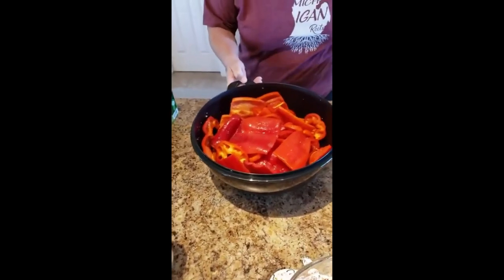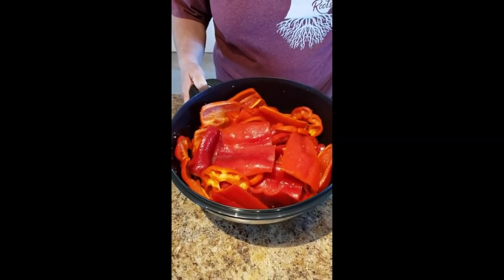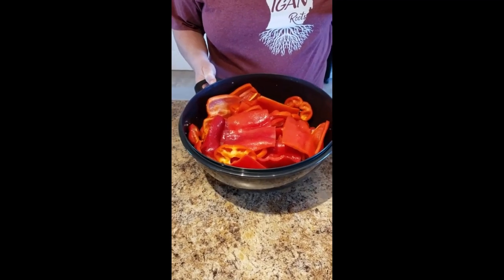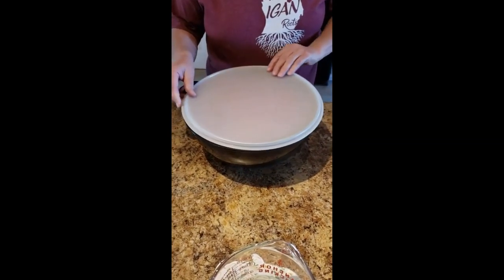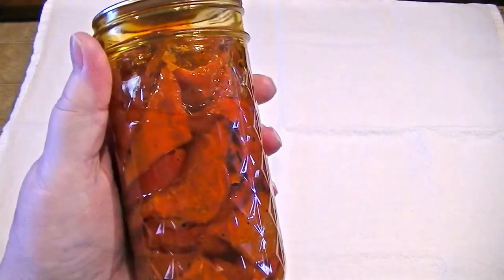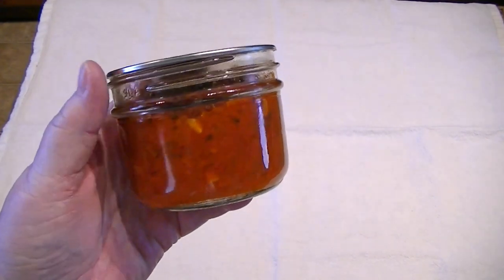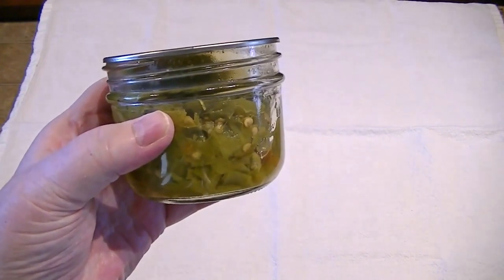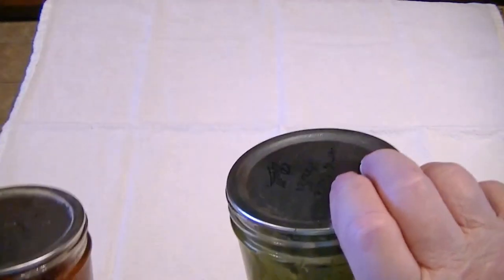Roasting & Canning Marinaded Red Bell Peppers & Red Bell Pepper Spread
MARINADED ROASTED RED BELL PEPPERS
Marisa McClellan “Food in Jars” book shows a smaller amt but same water bath time.
Makes 6 half-pint or 3 pints.

4 lbs firm, fresh, clean red bell peppers
1 c lemon juice concentrate
2 c white vinegar or mix in some red wine vinegar with it
1 c olive oil + additional for roasting the peppers
2 cloves garlic, quartered
1½  tsp salt (optional)
roasted red paprika pwd
dash of citric acid per jar

1.  The day before canning marinate the bells in an Italian Salad dressing of sorts, or just vinegar and oil, more oil than vinegar.
2.  Roast the bells on the BBQ or oven.  Place peppers in paper bags or metal bowl, secure opening and let cool about 15 minutes or longer.  Then peel and remove seeds then set in fridge.
3.  Heat lemon juice, white vinegar, olive oil, garlic, and salt, in a saucepan until boiling.
4.  Distribute the peppers and garlic evenly among the jars.  Add citric acid per jar.
5.  Ladle hot mixture into hot jars leaving a ½-inch headspace.
6.  Debubble and recheck headspace.
7.  Clean rims w/white vinegar, attach lids, and place in canner.
8.  Process 15 minutes at sea level in boiling water bath. Adjust timing for your elevation

For all water bath canning, adjust for elevation as follows:
1,001-3,000 ft ~ increase time by 5 minutes
3,001-6,000 ft ~ increase time by 10 minutes
6,001-8,000 ft ~ increase time by 15 minutes
8,001-10,000 ft ~ increase time by 20 minutes

Turn off heat, remove lid of canner, let jars stand 5 minutes. Remove jars and set aside 12-24 hours. Check lids for seal, they should not flex when center is pressed.

As with all canning, allow jars to rest undisturbed for 12-24 hours.  Remove rings/bands, check seals, wash and label jars then store in a cool dark dry place.

Recipe adapted from one in Eugenia Bone's canning book Well-Preserved and a marinated pepper recipe from Michigan State.

ROASTED RED PEPPER SPREAD
Makes about 5 (8 oz) half-pint jars

6 lb red bell peppers (about 14 med)
1 lb Italian plum tomatoes (about 5 med)
2 cloves garlic, unpeeled
1 small white onion
3/4 c red wine vinegar
2 Tbsp finely chopped fresh basil
1 Tbsp sugar
1 tsp salt

1.  Roast red peppers, tomatoes, garlic and onion under a broiler or on a grill at 425°F, turning to roast all sides, until tomatoes and peppers are blistered, blackened and softened and garlic and onion are blackened in spots. Remove from heat. Place pepper and tomatoes in paper bags or metal bowl, secure opening and let cool about 15 minutes, or longer.
2.  Allow garlic and onion to cool. Peel garlic and onion. Finely chop garlic. Set aside. Finely chop onion, measuring 1/4 cup. Set aside.
3.  Peel and seed peppers and tomatoes. Place peppers and tomatoes in a food processor or blender, working in batches, and process until smooth.
4.  Prepare boiling water canner. Heat jars in simmering water until ready to use, do not boil. Wash lids in warm soapy water and set aside with bands.
5.  Combine pepper and tomato puree, garlic, onion, vinegar, basil, sugar and salt in a large saucepan. Bring to a boil. Reduce heat and simmer until mixture thickens and mounds on a spoon, about 20 minutes.
6.  Ladle hot spread into a hot jar leaving a ½ inch headspace. Remove air bubbles. Wipe jar rim with white vinegar. Center lid on jar and apply band, adjust to fingertip tight.
7.  Place jar in boiling water canner. Repeat until all jars are filled.
8.  Process jars 15 minutes at sea level.  Adjust timing for your elevation

1,001-3,000 ft ~ increase time by 5 minutes
3,001-6,000 ft ~ increase time by 10 minutes
6,001-8,000 ft ~ increase time by 15 minutes
8,001-10,000 ft ~ increase time by 20 minutes

I do not get any kind of commission or kickback for suggesting anyone or any product.  I just get a kick out of sharing things I like with others.